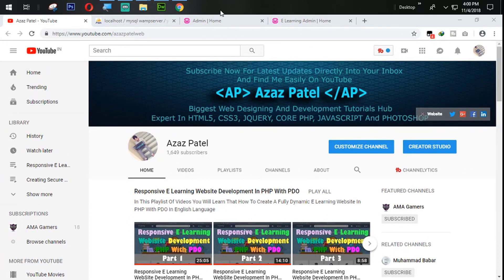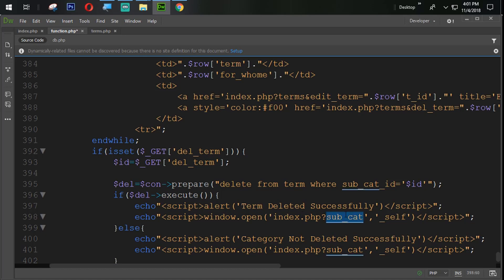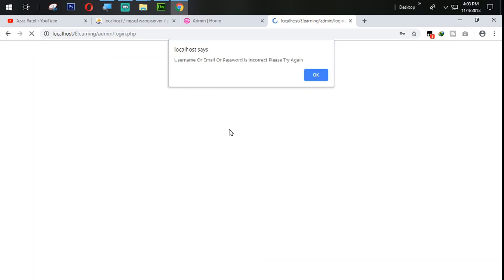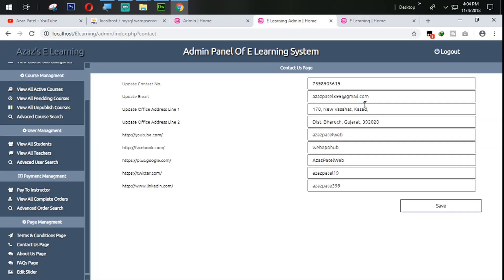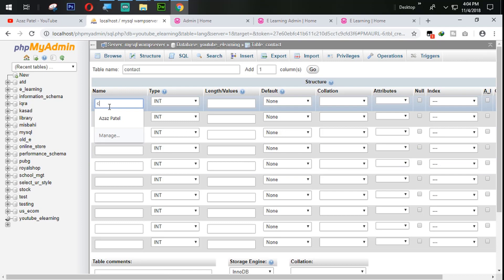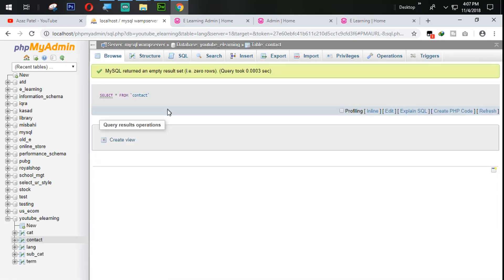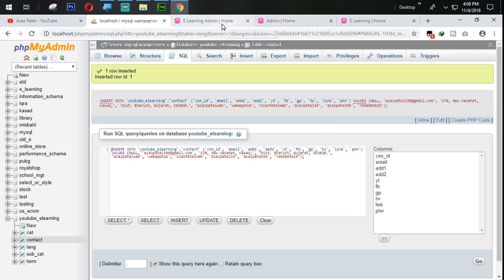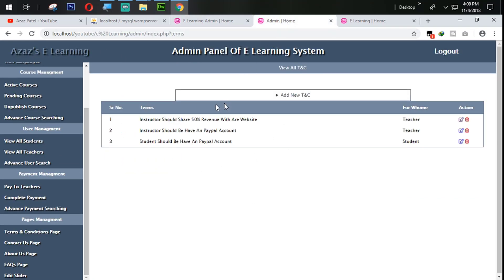Responsive E Learning Website Development In PHP With PDO Part 20 Delete Terms And Conditions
Now, In This Tutorial We Will Delete Terms And Conditions In Admin Panel For E Learning Website Development In PHP With PDO Course.